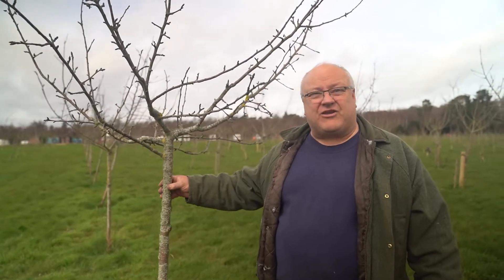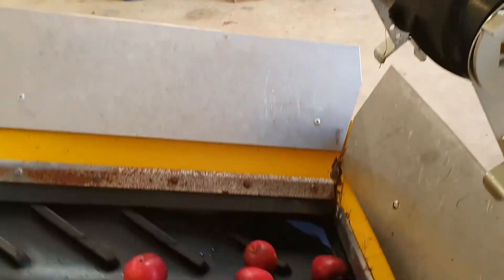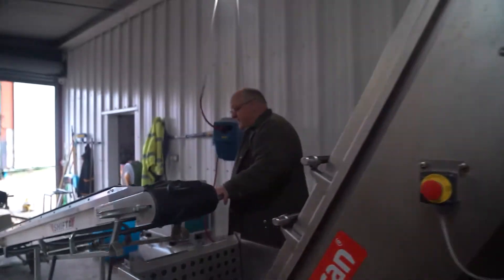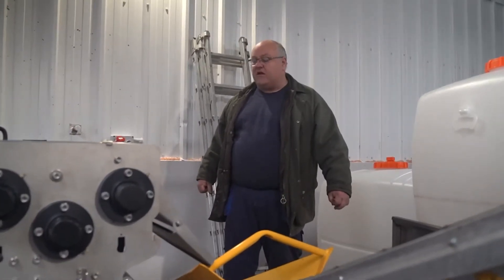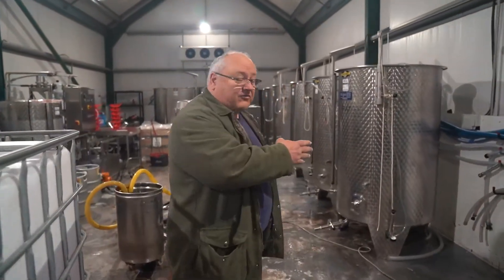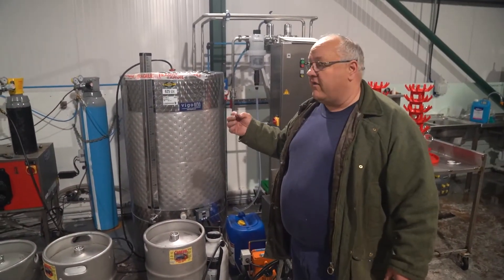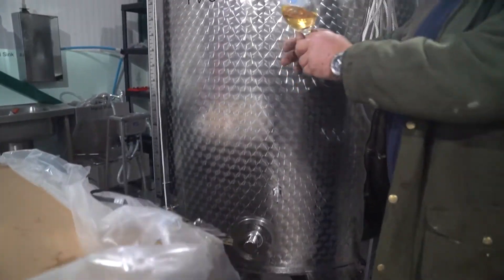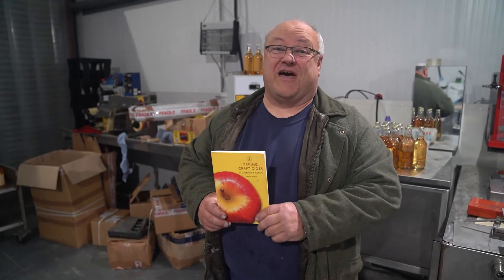Shifta at Harrow Wood Farm - Dickies Dribble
Shifta at Harrow Wood Farm!

We popped down to see Richard - Creator of the famous "Dickies Dribble" and Radio 1 star - to see how our portable Shifta conveyors were helping him and his business.

Amongst many other exciting projects going on at the farm, Richard makes 7,000 litres a year of his own cider. They produce 2 ciders at Harrow Wood,  "Dickies Dribble and "Harrow Wood Farm Cider", both of which are award-winning! (and we can confirm they taste great!)

The Shifta conveyors allow the transport of the apples to the water bath and press to be a smooth ride. With a rapid set up time and "Plug and Play" work ethics, the operation can be underway in no time at all!

It's safe to say that we loved our time spent with Richard and loved seeing the Shifta conveyors in a unique environment.

A big "Thank You" goes out to Richard and we wish him all the best for the future!

Mace Industries
Portable conveyors for every aspect of material movement.

Mace Laser and Fabrication